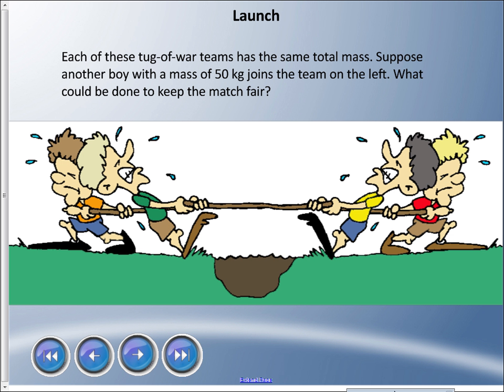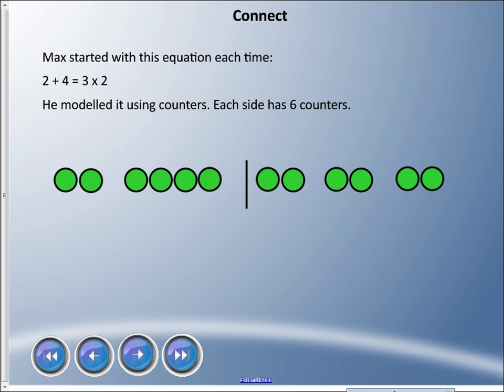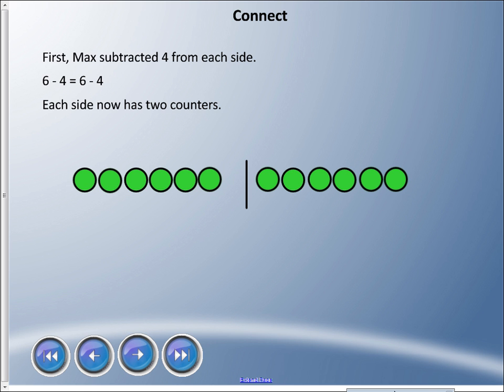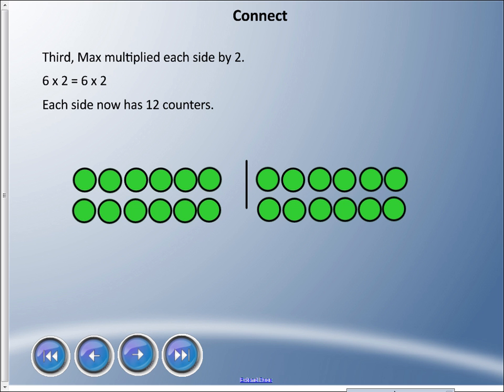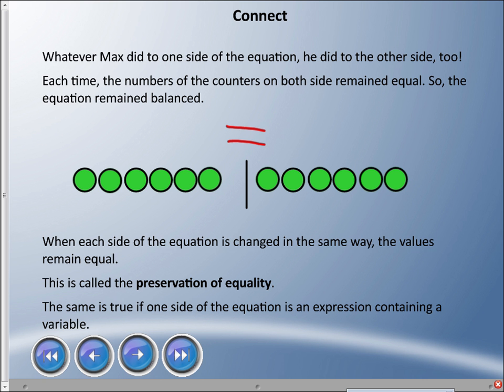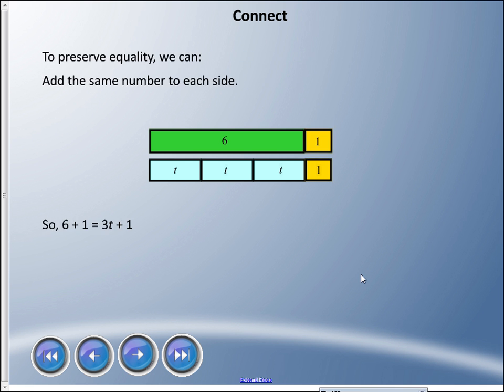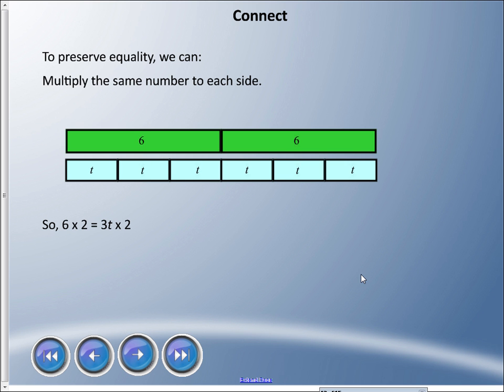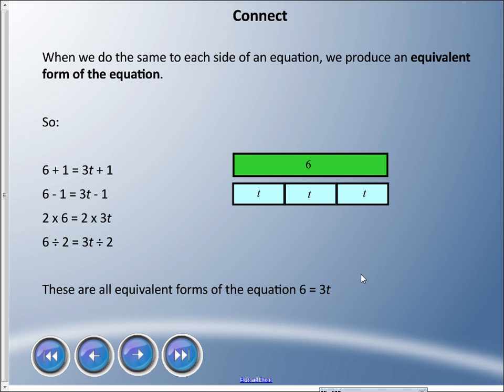Mr. Hardy Teaches: Gr 6 Math - Unit 2-Lesson 7: Keeping Equations Balanced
Unit: Patterns and Equations... Lesson 7 - Keeping Equations Balanced